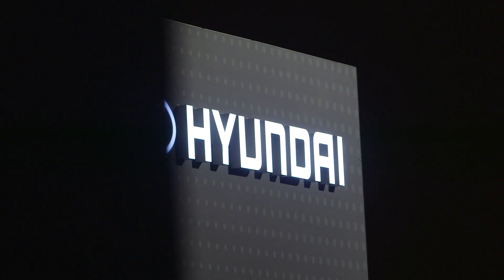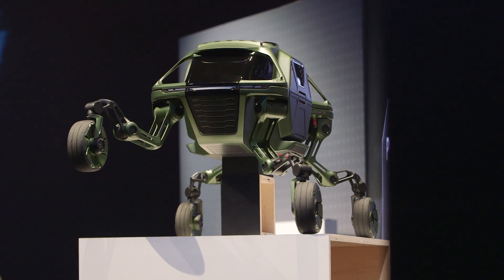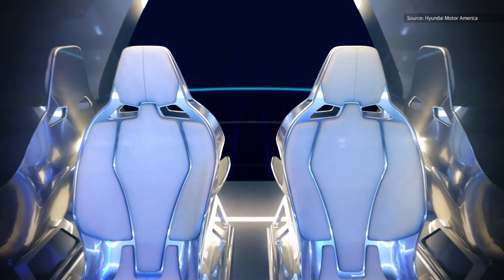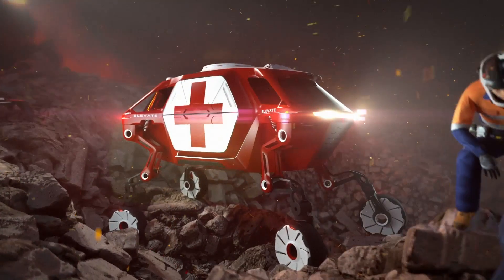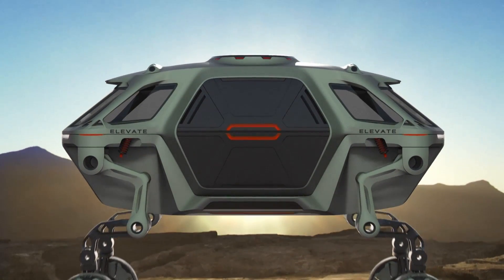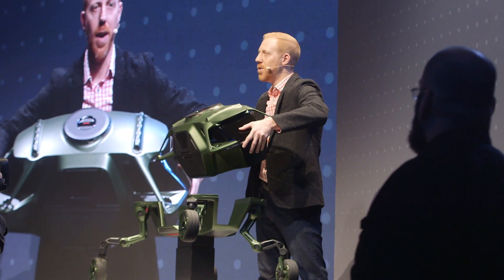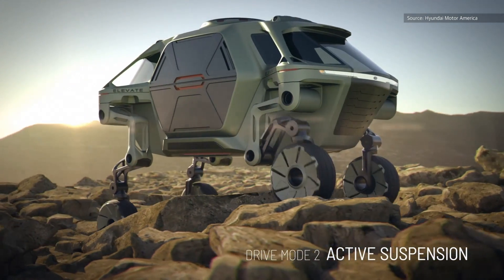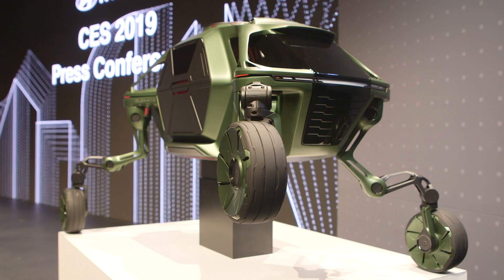Hyundai Elevate First Look at CES 2019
Reaching victims of a natural disaster as quickly as possible is paramount for saving as many lives as possible but damage to the region's roads, bridges and other infrastructure often make that task nearly impossible. But with the new Elevate Ultimate Mobility Vehicle (UMV) from Hyundai's CRADLE division, first responders will be able to clamber, crawl, and generally cruise over even the most impassable obstacles with ease. Namely because each of the vehicle's four wheels is affixed to an articulated, extendable leg.